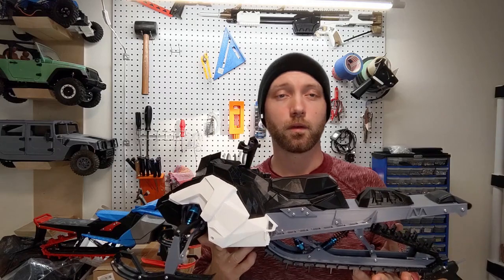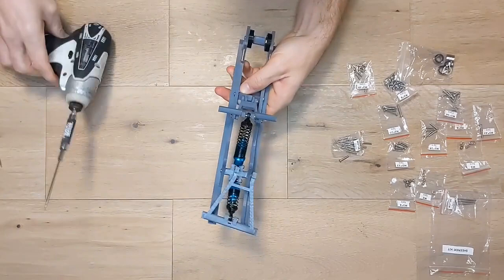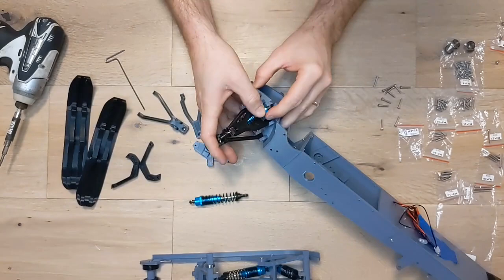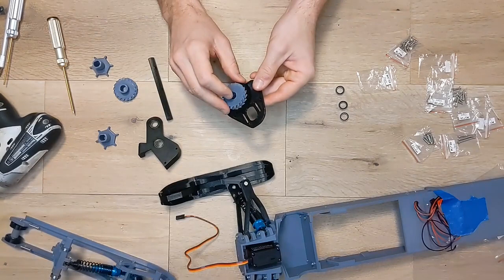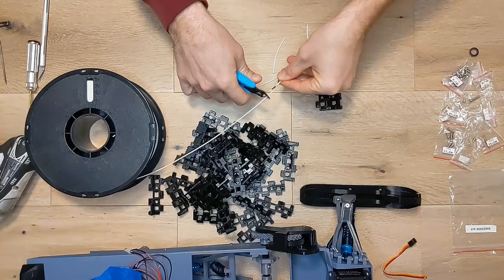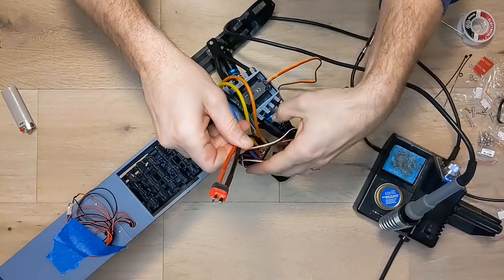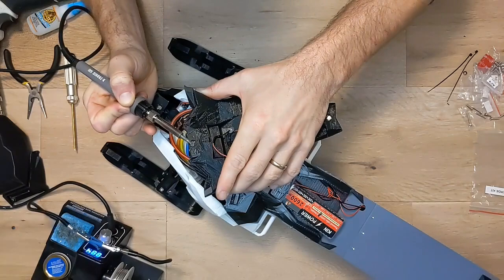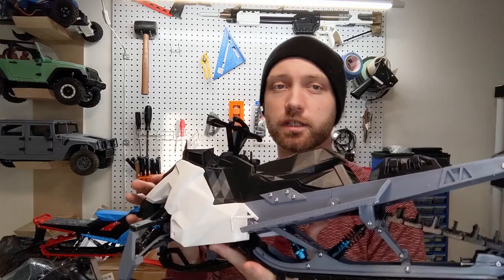Skeeride RC Snowmobile Build Guide - with "Polar" panels and TPU track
Complete build guide for building a 3D Printed Skeeride RC Snowmobile by designer Build It Better. Includes all steps of the build process from building the skid and the frame to adding the track and body panels. Even includes installation and soldering of all electronics. In this build we make a few modifications including a track printed from TPU, we use the newer "Polar" or Polaris-like body panels and some HD (heavy duty) steering knuckles to take a little extra bashing.

If you're looking for a Skeeride build kit with fasteners, bearings, servos and more for this RC Sled you can find it

You can find the build files for the newer "Polar" aka Polaris body panels

If you are interested in building a sled with a PLA track instead of the TPU track here is how you put it together

If you are installing the original panels instead of the Polar panels here is how those are installed